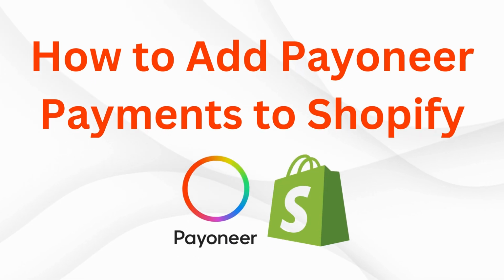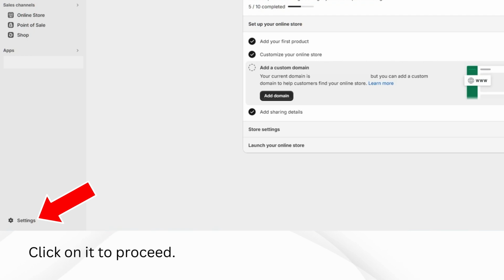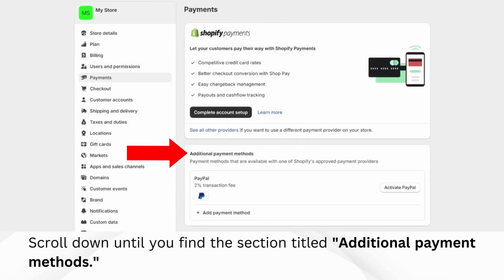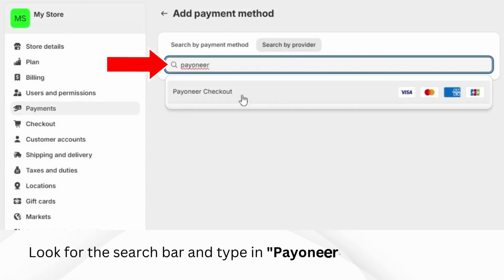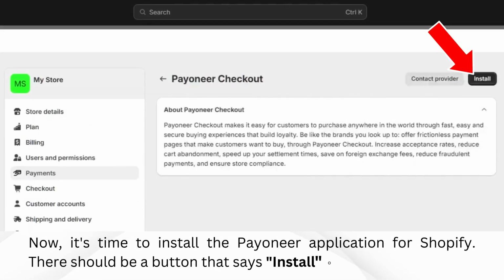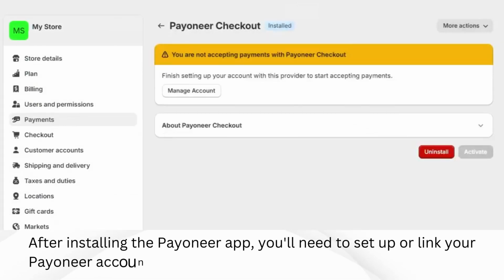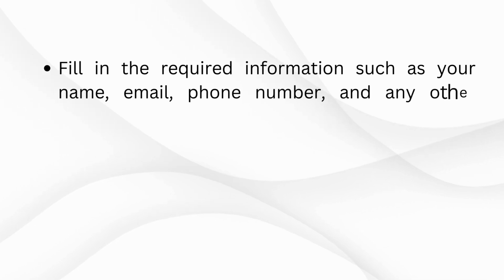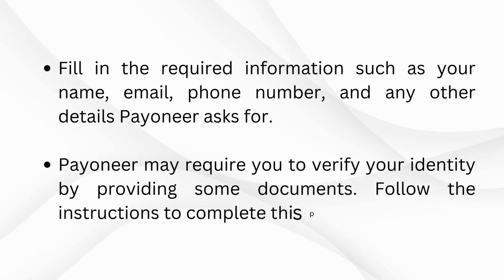How to Add Payoneer Payments to Shopify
Unlock seamless payment integration with this step-by-step guide on how to add Payoneer payments to your Shopify store! In this tutorial, we'll walk you through the process of adding Payoneer as a payment gateway in your Shopify account, allowing you to expand your payment options and reach more customers worldwide.

Whether you're a seasoned Shopify user or just starting out, this video covers everything you need to know. Learn how to seamlessly integrate Payoneer into your Shopify store's payment options, enabling your customers to make purchases using their preferred payment method.

From accessing your Shopify settings to installing the official Payoneer app, we'll guide you through each step in clear, easy-to-follow instructions. Discover how to set up your Payoneer account, provide necessary information, and verify your identity to ensure a smooth integration process.

With Payoneer payments added to your Shopify store, you'll open up new opportunities for your business, reaching customers globally and streamlining the checkout experience. Don't miss out on this essential tutorial to take your Shopify store to the next level!

🛒 Ready to enhance your Shopify store with Payoneer payments? Watch now and unlock the power of seamless transaction integration! Let's grow together!